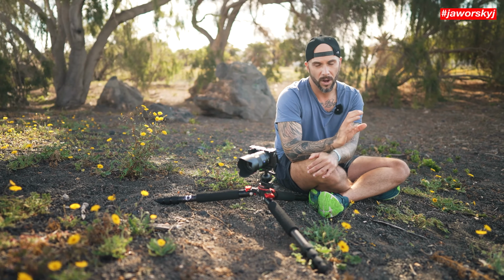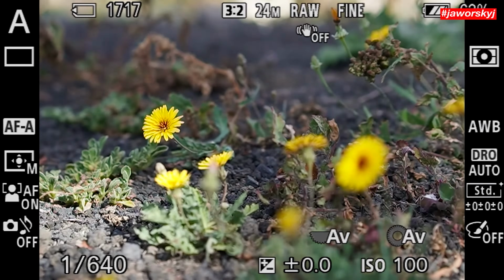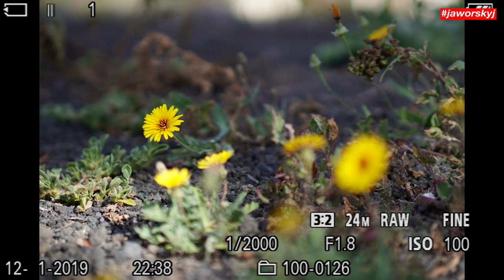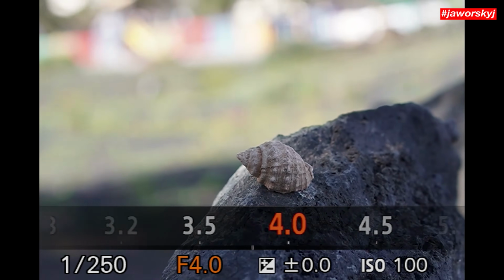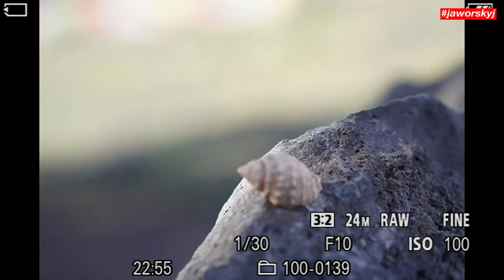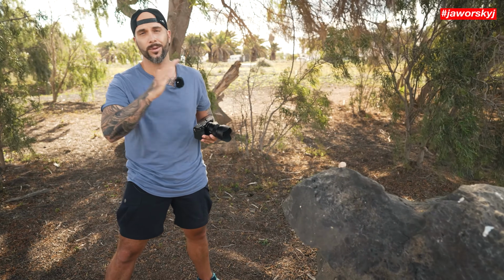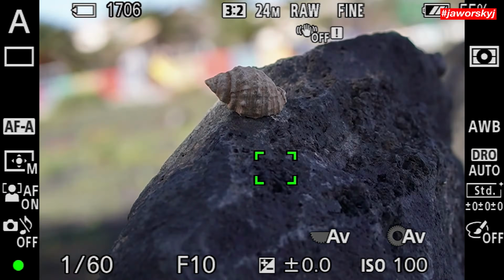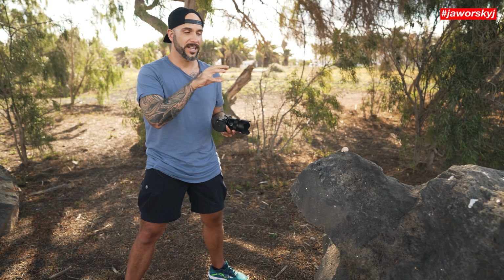MASTER AV/A MODE in MINUTES 📸 | Free Photography Course Lesson 10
🔥 *Get the Full 4-Hour Photography Course for Beginners*

🛒 *Photography Gear & Deals*
🧥 Outdoor Clothing for Photographers

🎥 *Production Credits*
📷 Camera & Editing: Ludwig Baessler

*If you enjoyed this video, I’d really appreciate it if you gave it a thumbs up 👍 and shared it with someone who loves photography!*